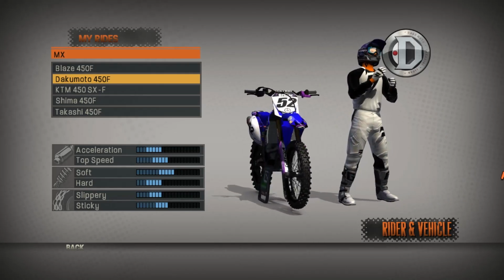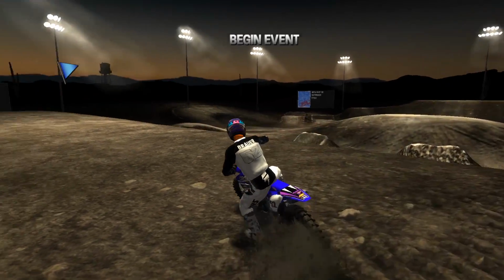MX vs ATV Reflex - DS19 Compound National - Custom Track Gameplay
Kellen has some fun today on one of Darkslides newest creations! Supposedly he's putting together (or put together) a compound and had a race on this track so now seemed as good as any time to give it a whirl! Enjoy!